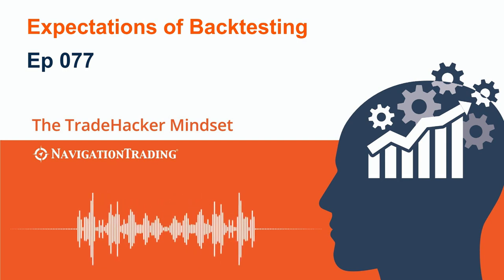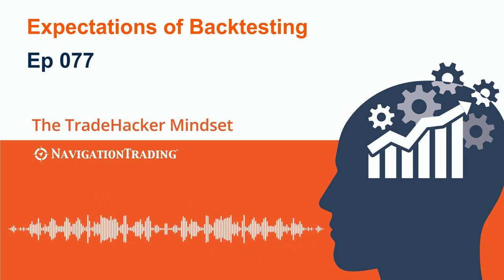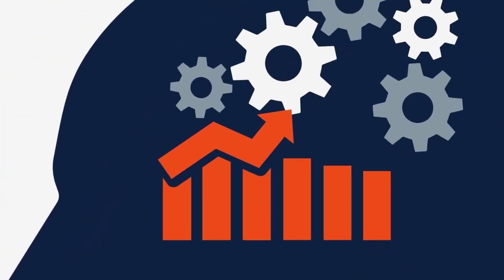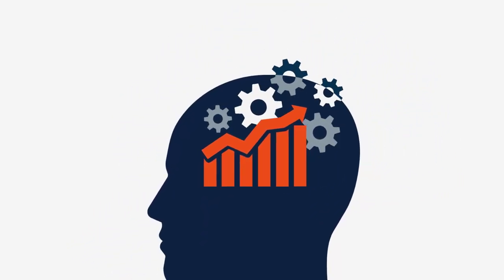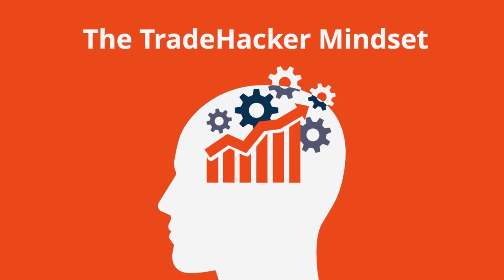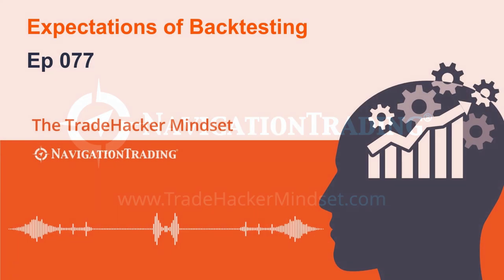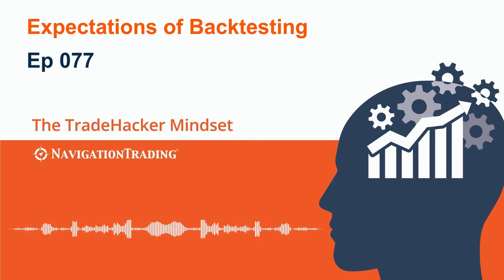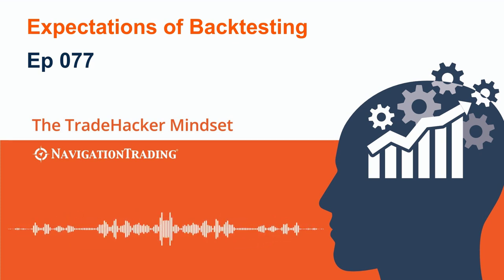Expectations Of Backtesting (Episode 077)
In this episode, we explore how backtesting empowers traders with invaluable insights.

Happy Trading!

YouTube.com/navigationtrading
Facebook.com/navigationtrading